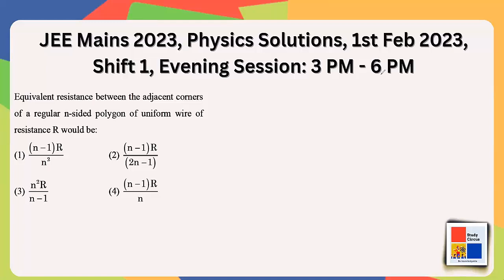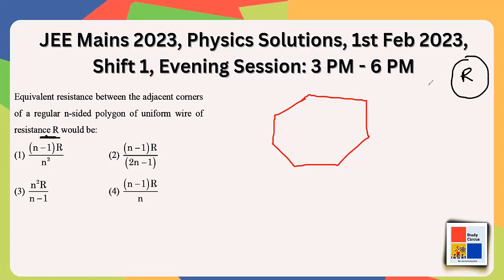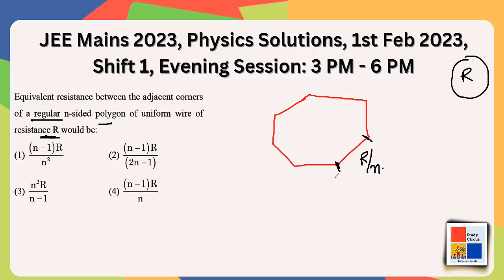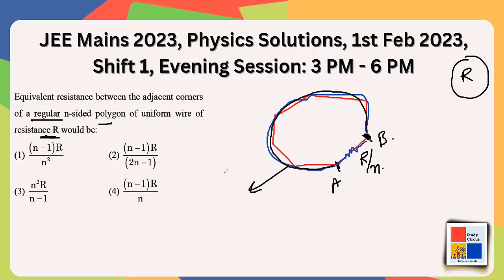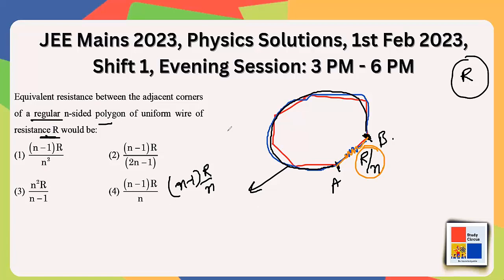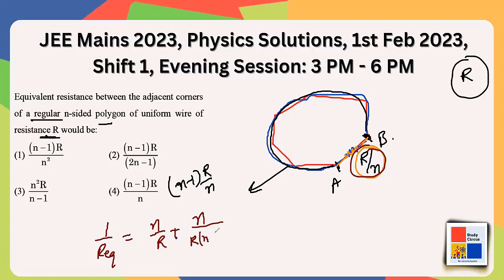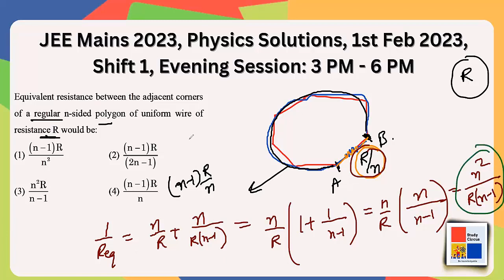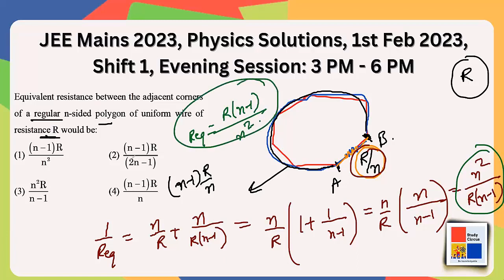JEE Mains 2023, Physics Solutions, 1st Feb 2023, Shift 2, Evening Session: 3 PM - 6 PM, Q9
Equivalent resistance between the adjacent corners of a regular n-sided polygon of uniform wire of resistance R would be:

(1) (( n - 1 ) R)/n^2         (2) ((n-1)R)/(2n-1)
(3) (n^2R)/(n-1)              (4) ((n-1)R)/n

Joint Entrance Examination January 2023, JEE Mains 2023, Physics Solutions, 1st Feb 2023, Shift 2, Evening Session: 3 PM - 6 PM, Question 9, Physics, current electricity, resistances in parallel

Study Circus makes students exam ready for entrance tests, Olympiads and boards curriculum taken by K12 students all across the globe through one to one classes by IITians and scientifically designed video lectures along with on demand doubt resolution.

Get your doubts resolved with concept clarity , be it related with engineering entrance (JEE), medical entrance(NEET) ,Olympiads or Boards exams(CBSE,ICSE,IGCSE,IB etc).